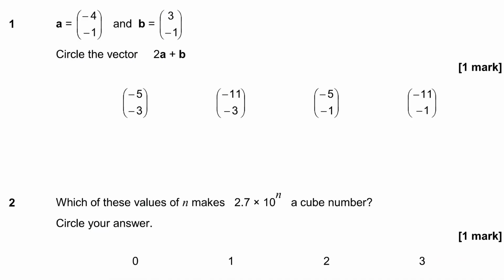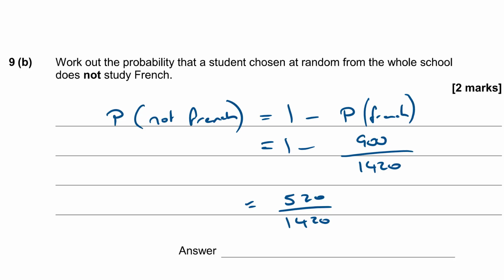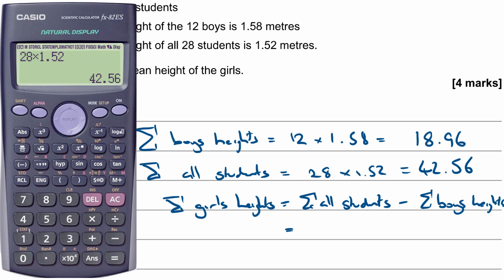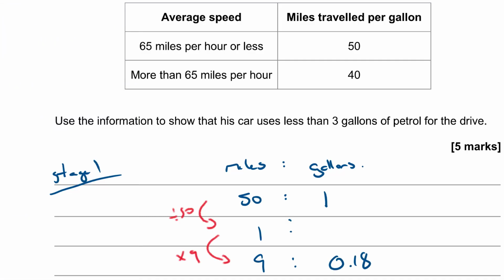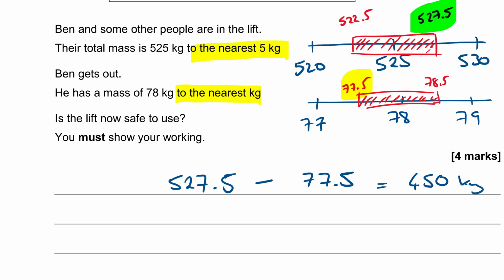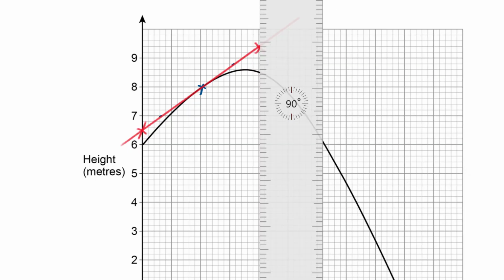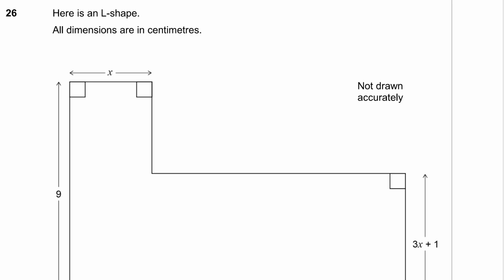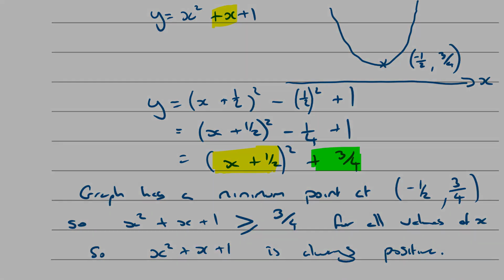GCSE Maths AQA June 2017 Paper 3 Higher Tier Walkthrough (*)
A complete walk through of  AQA GCSE Maths June 2017 Higher Tier - Paper 3.  Help revise for the 8300 new specification 9-1 mathematics exams and your mock.  This walkthrough tutorial has full solutions to each question, so you can use it like a mark scheme.

0:00:00 - Intro
0:01:45 - Q 1 - Operations with column vectors
0:02:34 - Q 2 - Properties of number with standard form
0:03:04 - Q 3 - Changing the subject of a formula
0:03:33 - Q 4 - Bearings
0:04:07 - Q 5 - Relative Frequency, expected outcomes
0:05:22 - Q 6 - Inequalities
0:07:00 - Q 7 - Error intervals
0:08:57 - Q 8 - Properties of shape, angles
0:10:28 - Q 9 - Probability
0:14:40 - Q10 - Angles in parallel lines with forming and solving linear equations
0:19:55 - Q11 - Ratios
0:21:54 - Q12 - Laws of indices
0:23:30 - Q13 - Mean averages
0:26:23 - Q14 - Direct/inverse proportion
0:27:03 - Q15 - Real life graphs
0:30:44 - Q16 - Compound Interest/depreciation
0:34:21 - Q17 - Speed distance time with ratio
0:40:49 - Q18 - Graphs of exponential functions
0:42:00 - Q19 - Circle theorems
0:44:32 - Q20 - Limits of accuracy
0:49:09 - Q21 - Quadratic Inequalities
0:50:28 - Q22 - nth term of a quadratic sequence
0:54:31 - Q23 - Quadratic functions - finding coefficients, turning points
0:58:27 - Q24 - Finding speed from a distance-time graph using gradient of tangent
1:02:53 - Q25 - Pythagoras theorem and Trigonometry in 3D
1:12:18 - Q26 - Forming and solving quadratic equations with Geometry
1:20:09 - Q27 - Proof with completing the square
1:24:07 - Outro

You'll pay the exact same prices, but you'll be helping to support the creator and this channel!